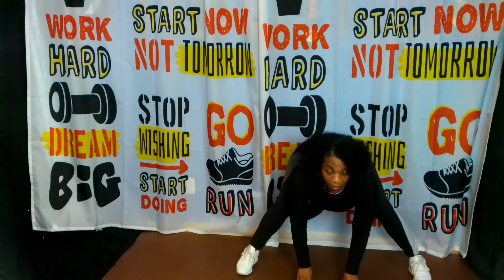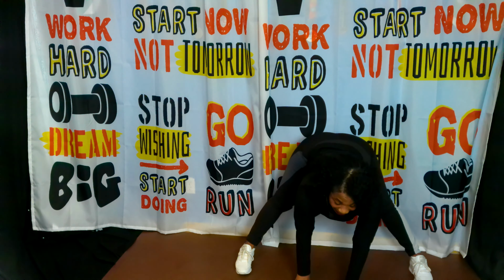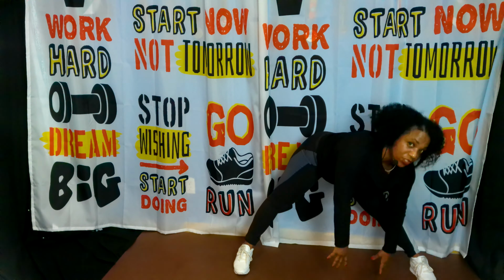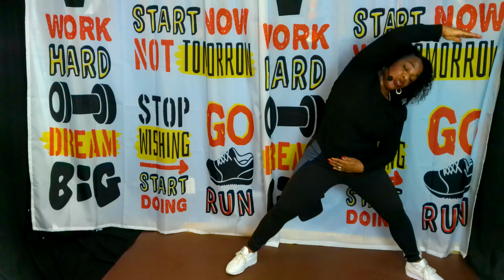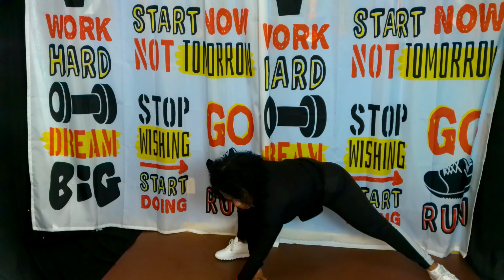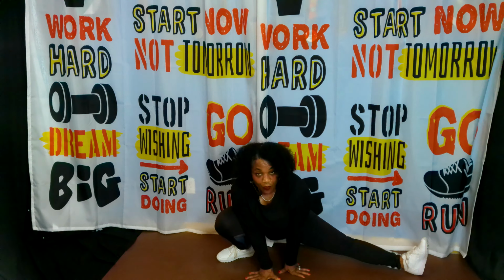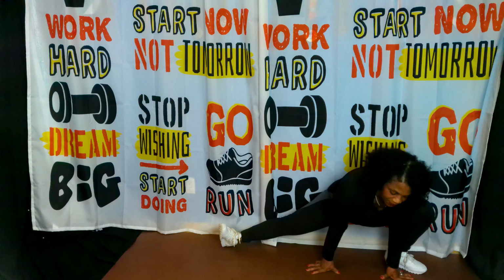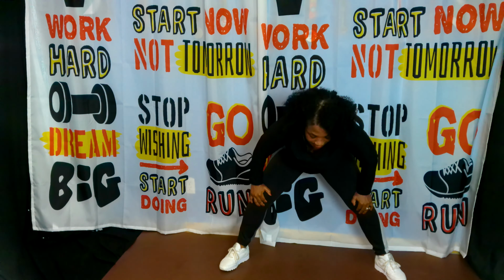PART 4C - Cardio Dance Aerobics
This is cardio dance video that is a little more then 12 minutes.  You may be familiar with most of the movements if you participated in prior exercise parts.  There are some new movements incorporated in the routine, followed by a cool down stretch.  Cardio, is a great way to increase your oxygen intake and begin your body and lifestyle transformation.  Know your limits and practice at your own risk.  Enjoy the workout!

Pulse Check: while working out, if you take a 6 second pulse check and multiply that number by 10, this will give you your current heart rate.  The average resting heart rate is between 60 and 100 beats per minute.  If your number is above 10 or 100 while working out, respectively, then chances are you are getting a workout as intended.

Music: Hot Workout // Miami Tribal Workout Session (128 BPM) // WMTV